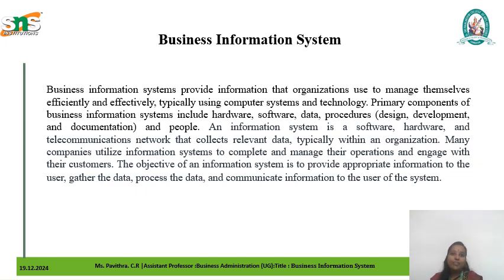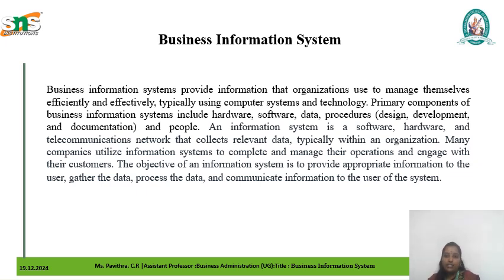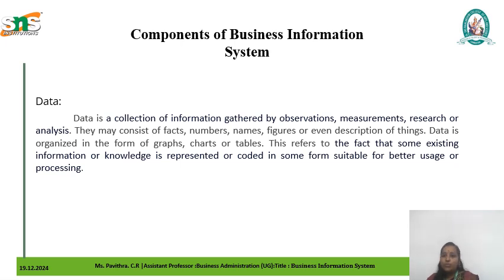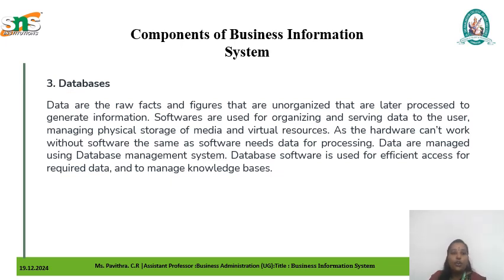Components of BIS| Business Information System| SNS Institutions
Video lecture series on business information system.